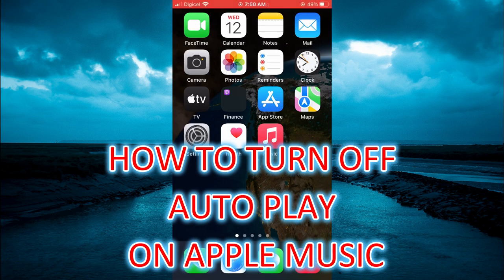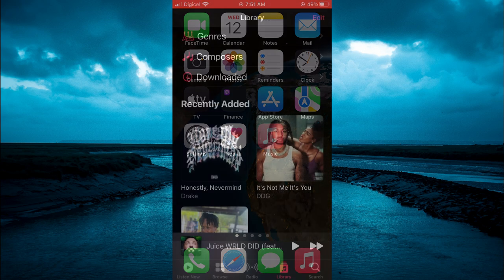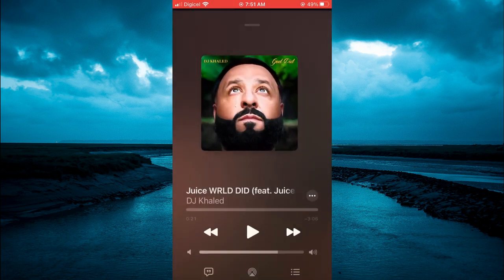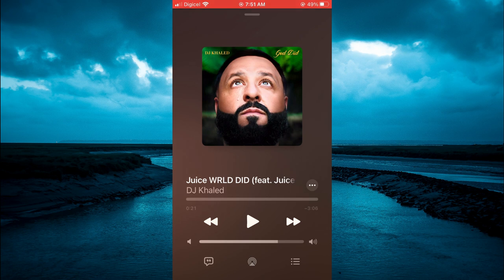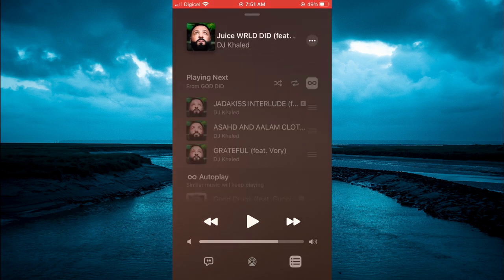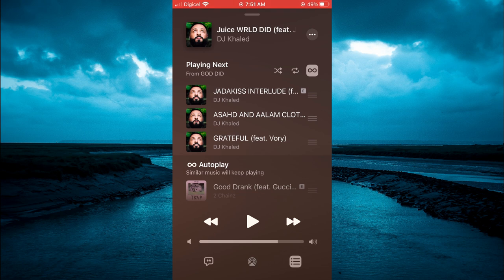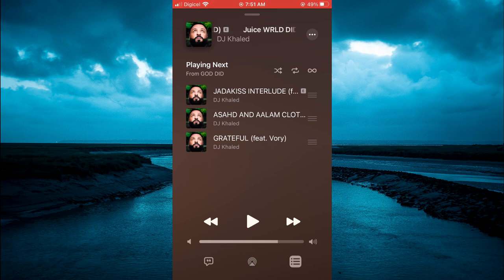HOW TO TURN OFF AUTO PLAY ON APPLE MUSIC